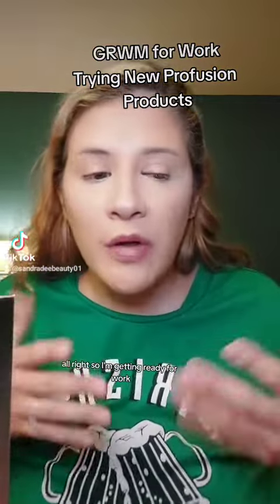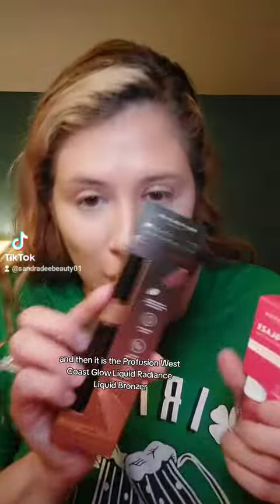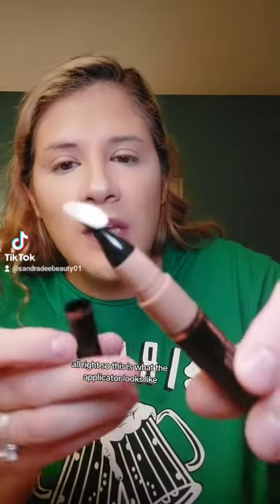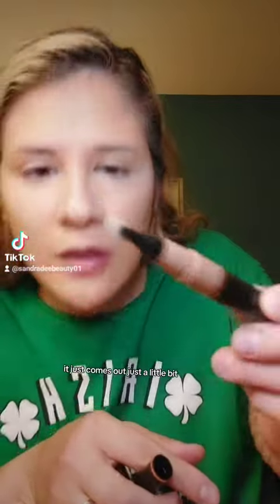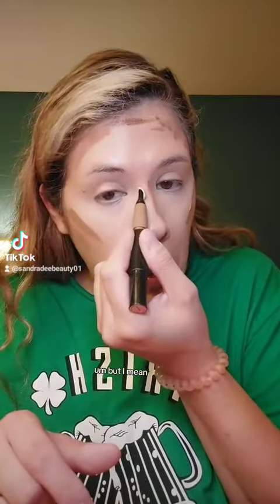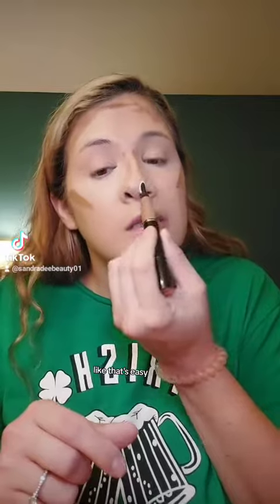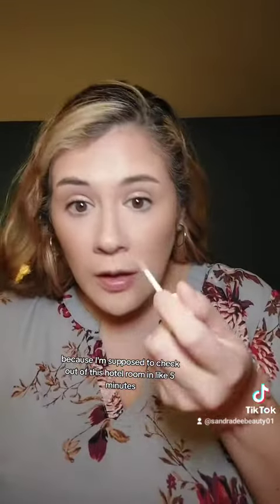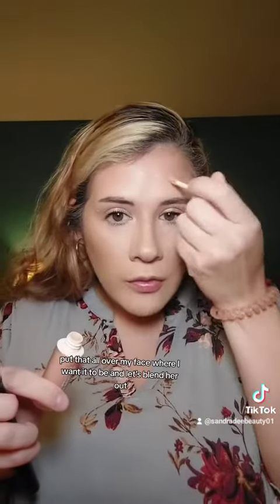Try New @profusionco Makeup!!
WHATS UP DEEVAFAM!!
IM TRYING OUT NEW PROFUSION MAKEUP!! LETS GO.. I GOT SOME GREAT GOODIES THAT I THINK YOU NEED TOO!!

MUCH LOVE,
SANDRA DEE

TEMU:
***New Affliate link:
($8 STARTER KIT, FREE SIP, AND DISCOUNT SIPS!)

(LINK EARNS ME POINTS TOWARDS MORE MAKEUP!
THANKS FOR THE SUPPORT❤❤❤💎💎❤)
ROBINHOOD STOCKS:
Join Robinhood with my link and we'll both pick our own free stock 🤝 ($5-$200)